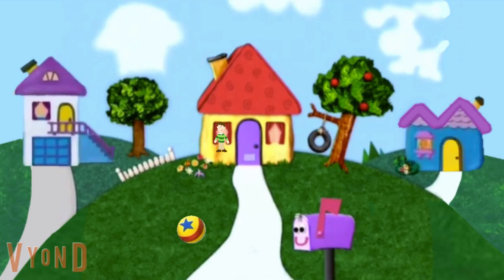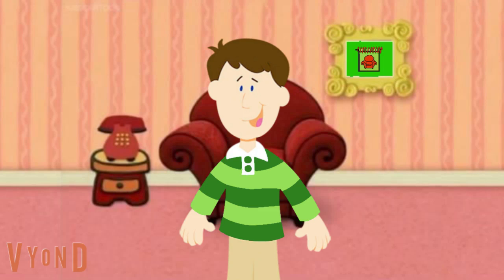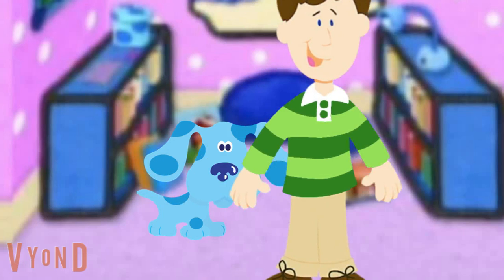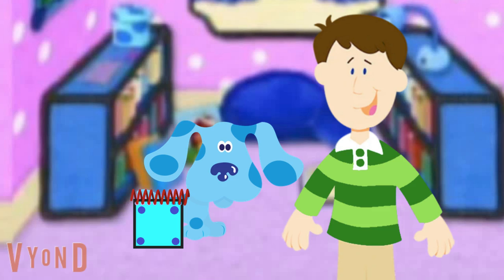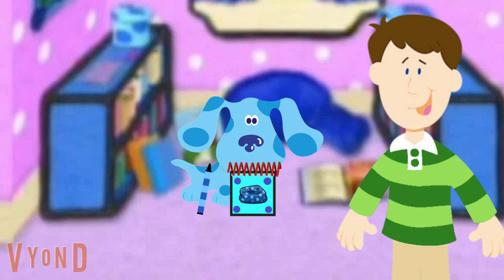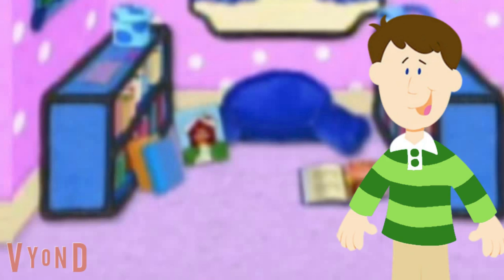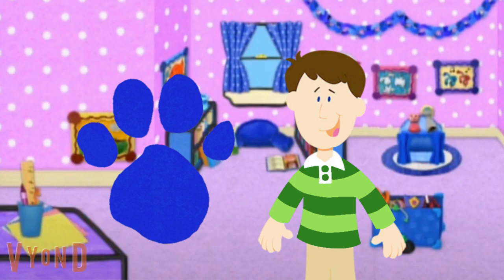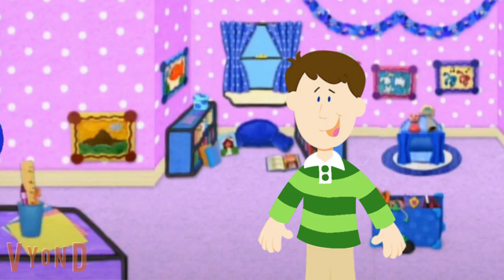blue's clues: notebook day: part 1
here's another custom blue's clues episode (script created by pokegear101)